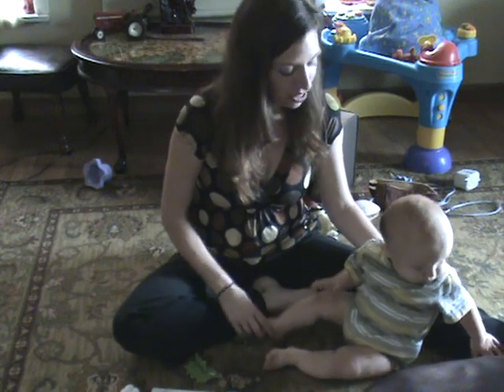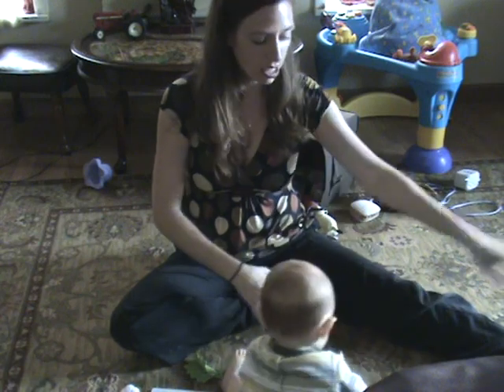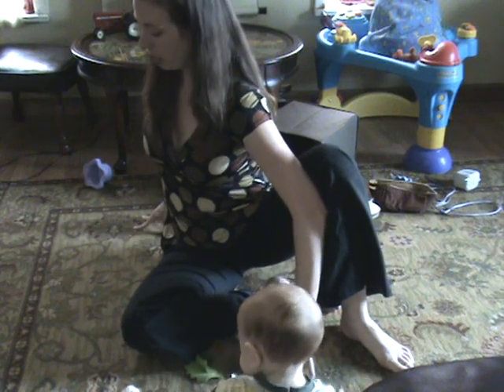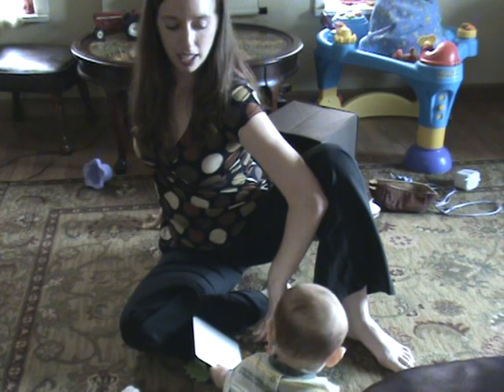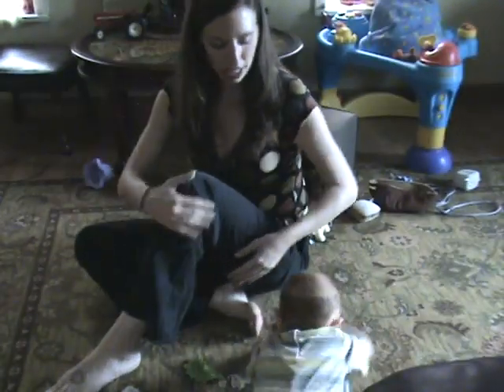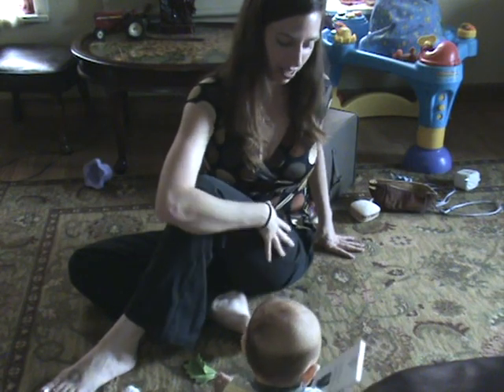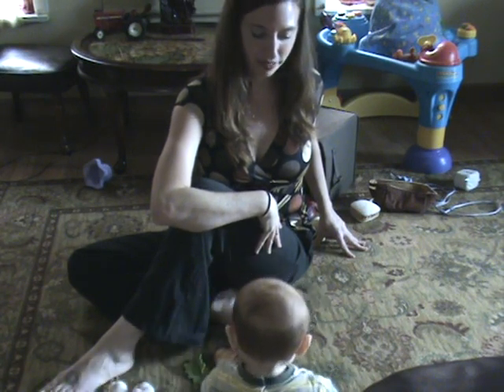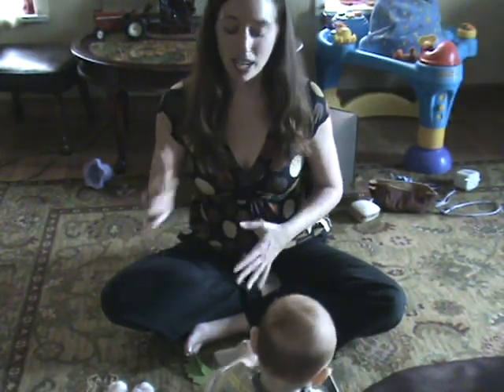Yoga Twists with Baby